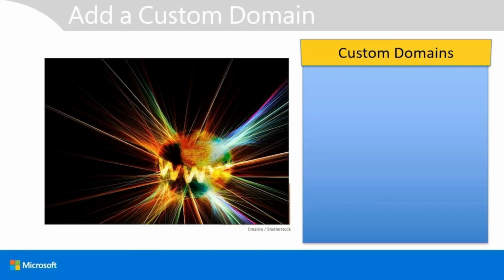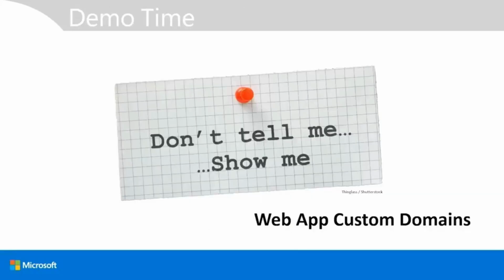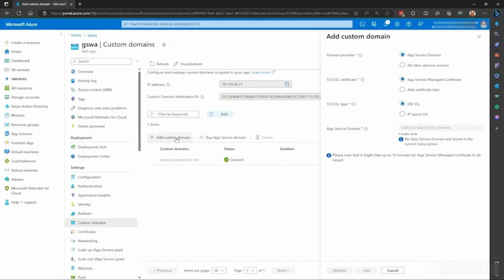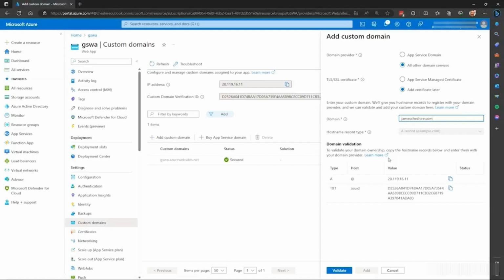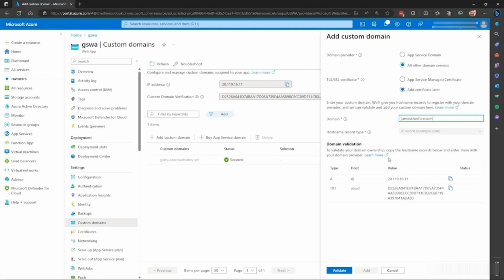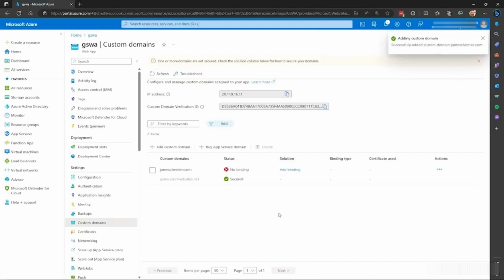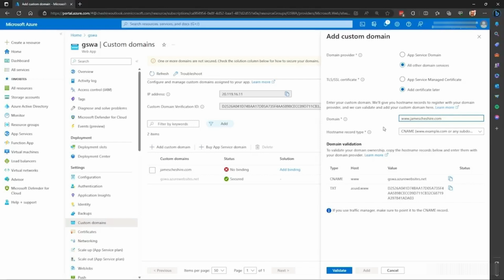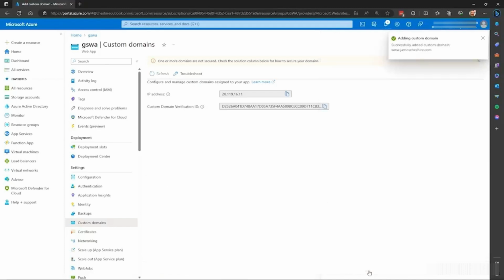16 | How To Add Custom Domain in Microsoft Azure Web Application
In this simple and beginner-friendly video, you will learn how to add a custom domain to your Azure Web App step by step. We’ll show you how to connect your own domain name, so your website looks professional and easy to remember. No need to worry if you're new to Azure or custom domains—this guide is explained in clear and easy language.

By the end of this tutorial, you’ll know how to map your domain, verify it, and make your web app accessible using your personal or business domain. This video is perfect for students, developers, small business owners, or anyone who wants to give their web app a custom identity.